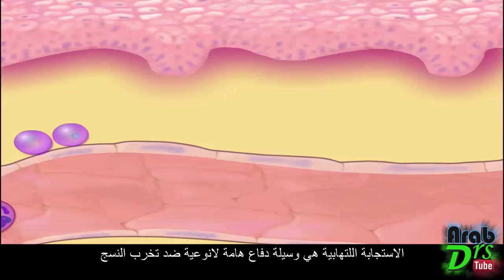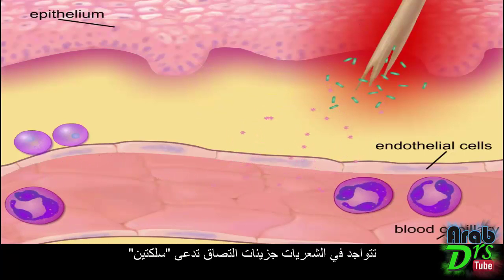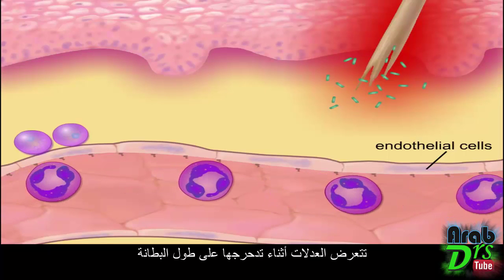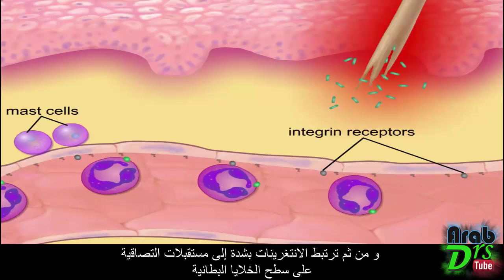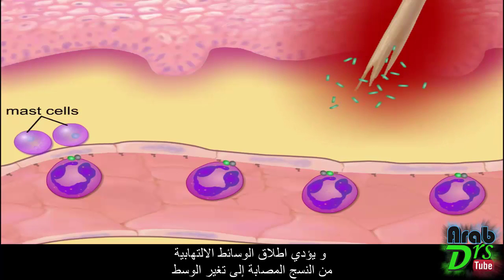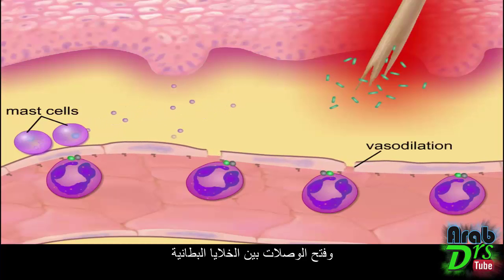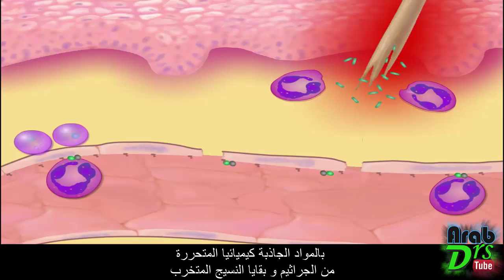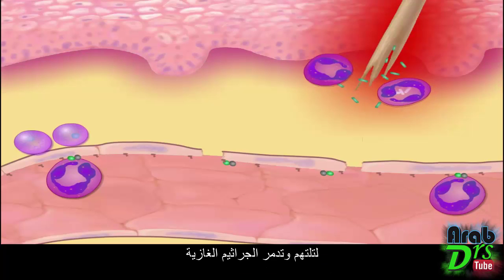الاستجابة الالتهابية {علم المناعة}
ما هي الاستجابة الالتهابية  ؟؟؟
كيف يقوم الجسم الجسم بالاستجابة ضد العوامل الخارجية التي تغزو الأنسجة ؟؟؟
ما هو دور الانتغرينات والسلكتينات في هجرة الكريات من الوعاء الدموي إلى المناطق المصابة ؟
ما دور الهيستامين بالموضوع ؟؟؟ كل هذا وأكثر في هذا الفيديو القصير . مشاهدة ممتعة ^_^
إذا أعجبك الفيديو :
♤ لا تنسى ان تدعمنا بلايك و تعليق kiki رمز تعبيري